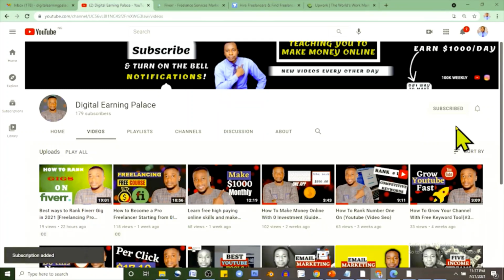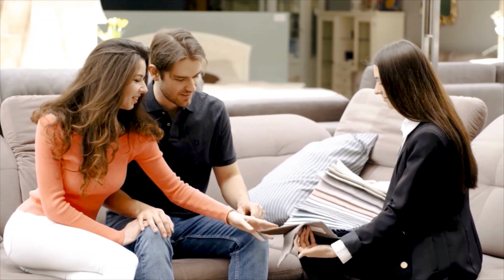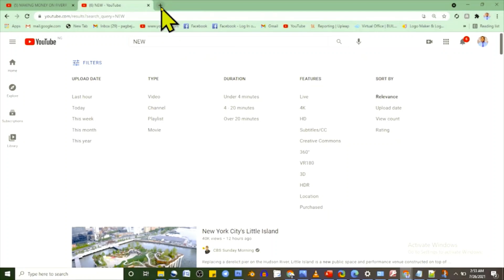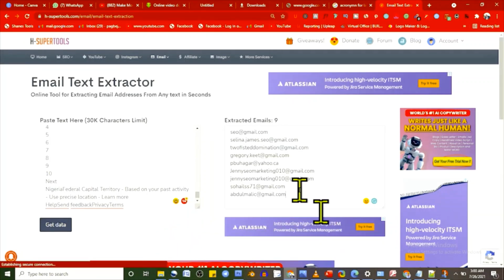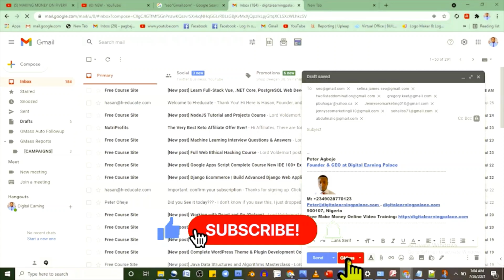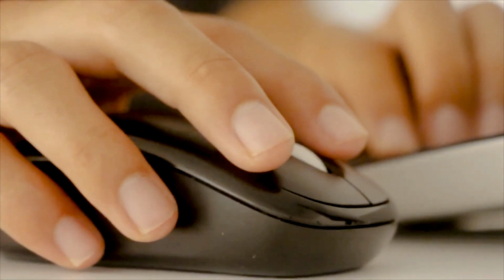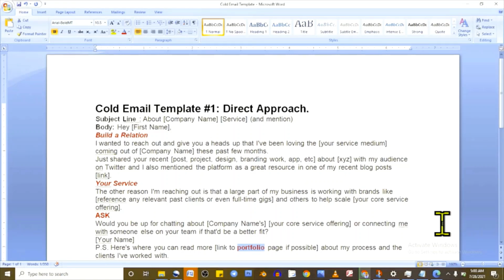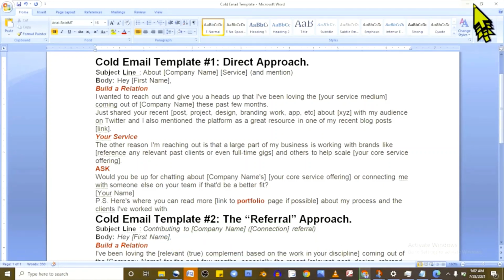👉Best way to get Fiverr orders fast using Cold emails. (Freelancing Pro series Part 3)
In Today's video, which is Part 3 of the freelancing pro series, I will be showing you how to get Fiverr orders fast. Our focus will be on cold mailing, we will see clearly How To Get Orders On Fiverr Fast with cold mailing.